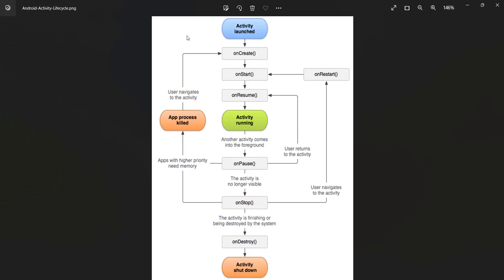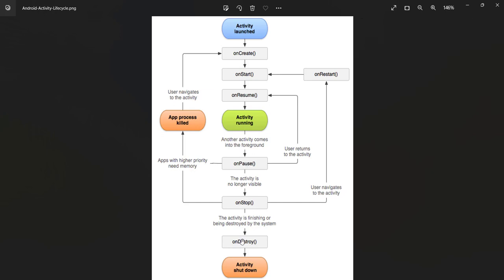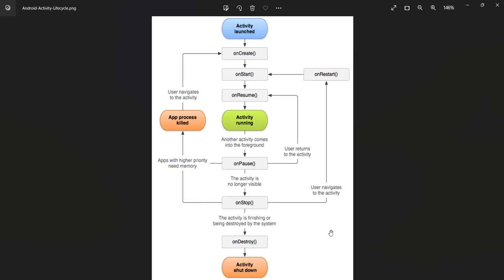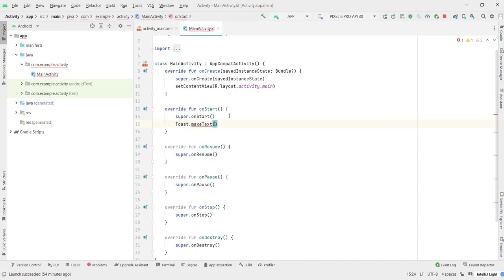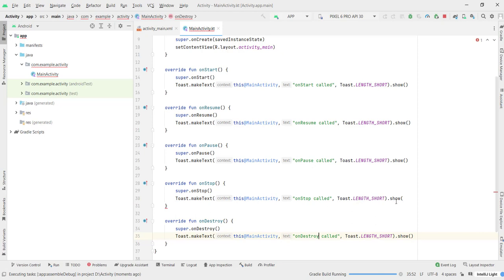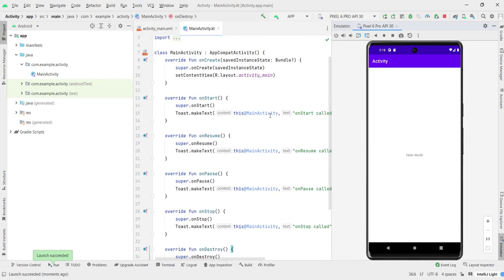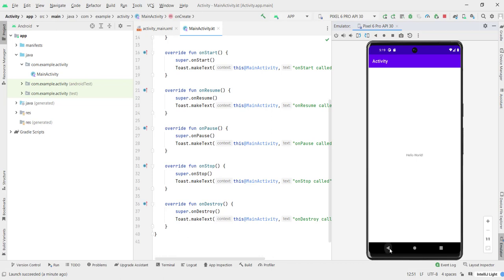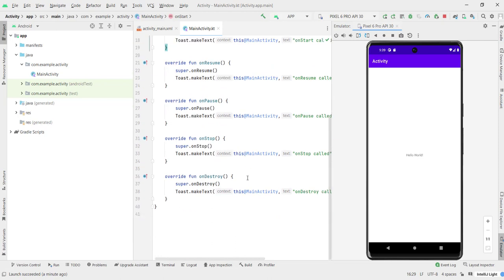Android Activity Lifecycle